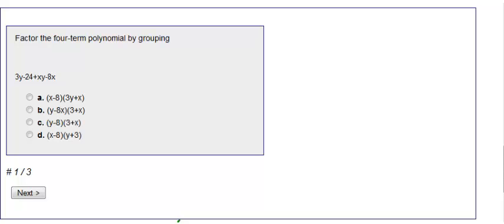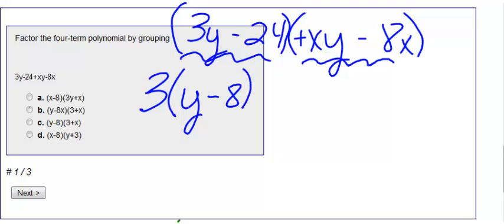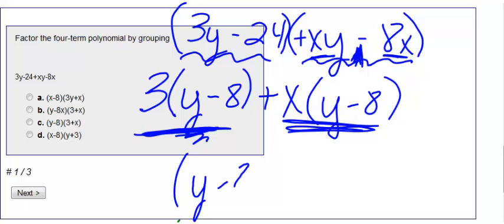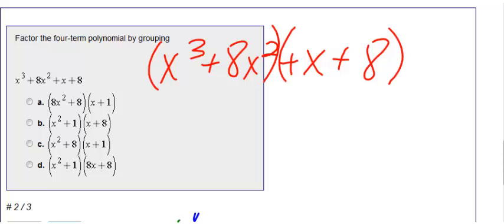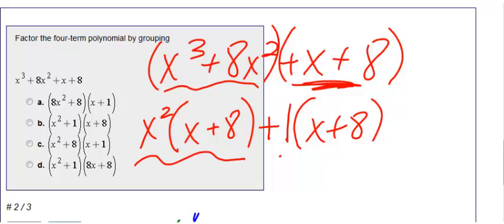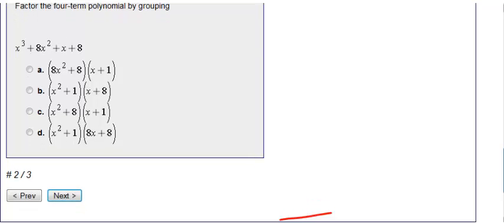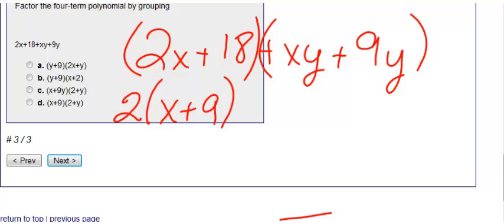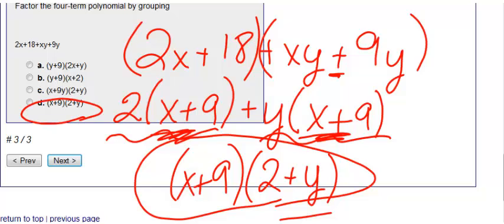Factoring GCF/Grouping- Now You Try- Grouping